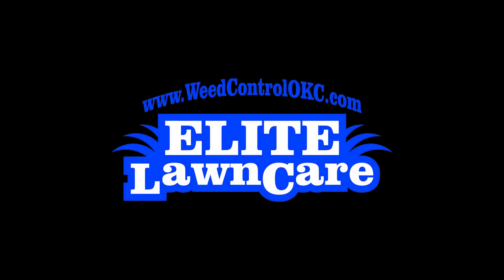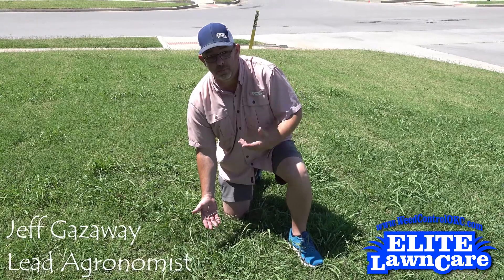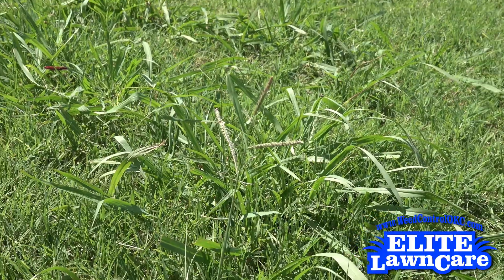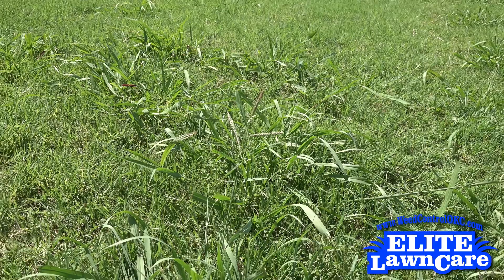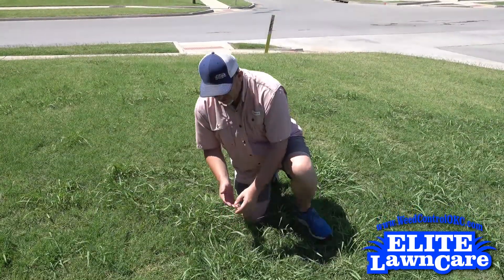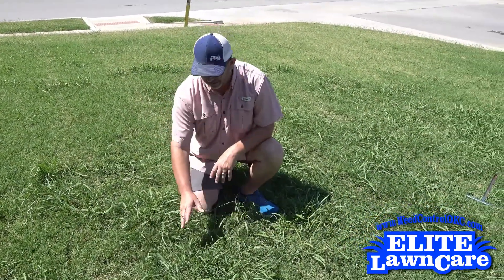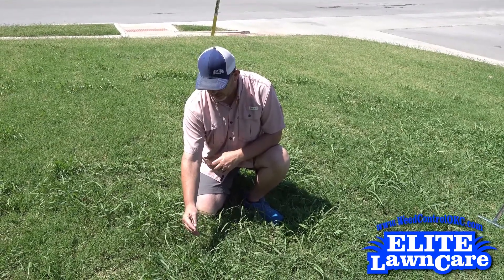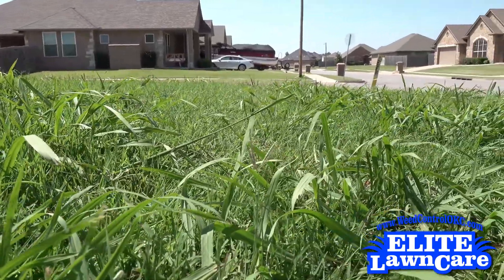How To: Deal With Dallisgrass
Dallisgrass is here! This grassy summer perennial weed is an issue here in Oklahoma due to how many seeds each weed produces and how few products on the market target it. Jeff Gazaway, our lead agronomist here at Elite Lawn Care, has a few treatment options and tips if you're struggling with dallisgrass this summer!